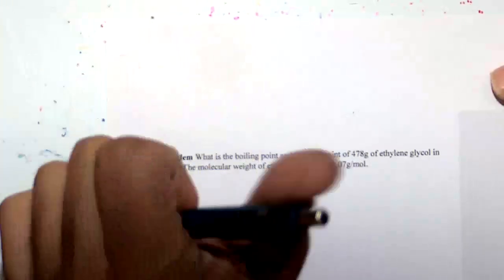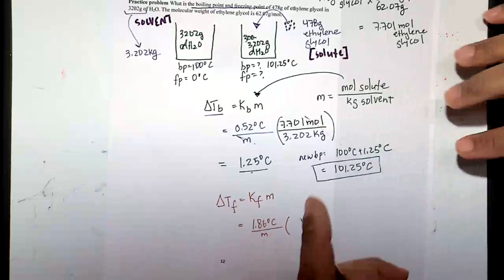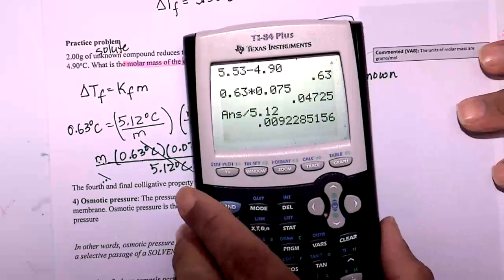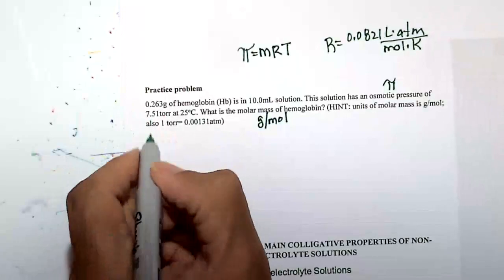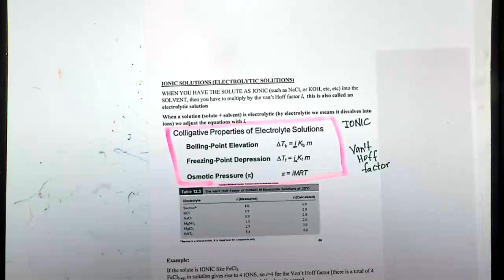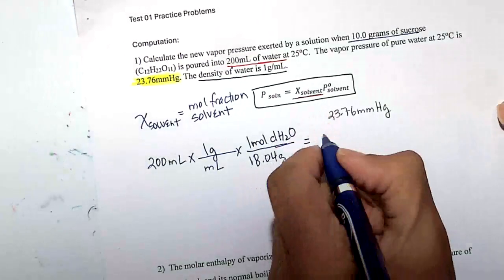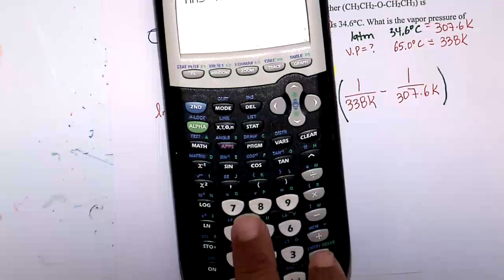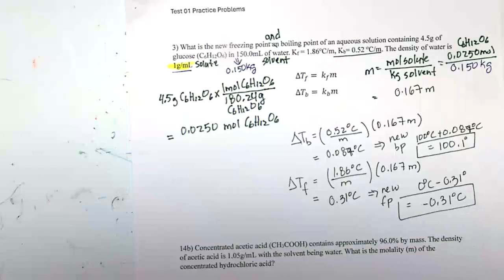CHEM 1520 General Chemistry II Lecture 2/04/2025